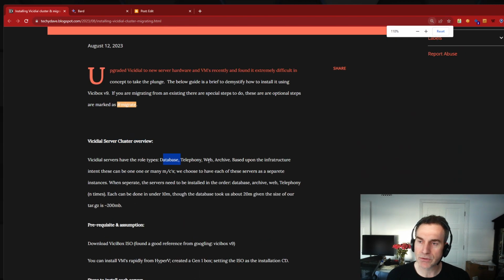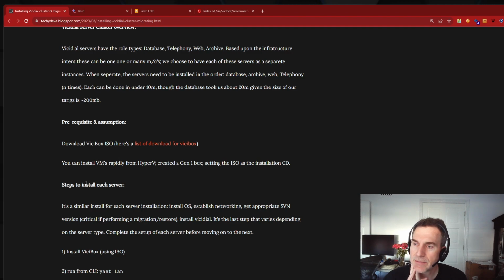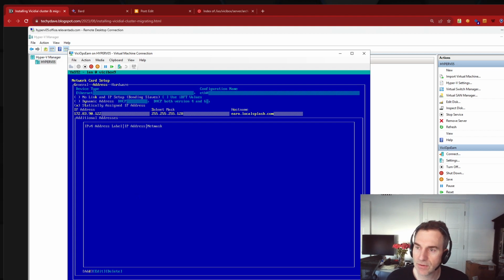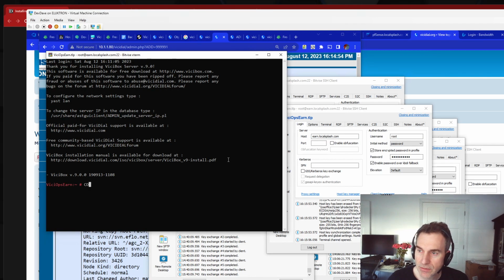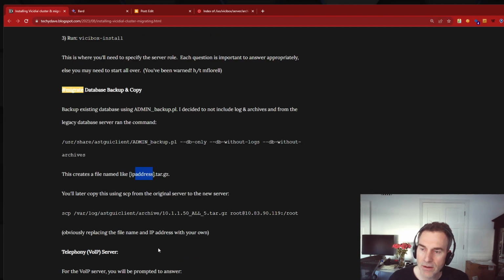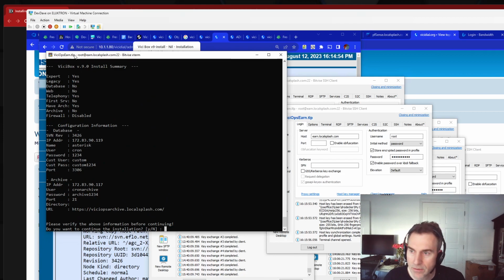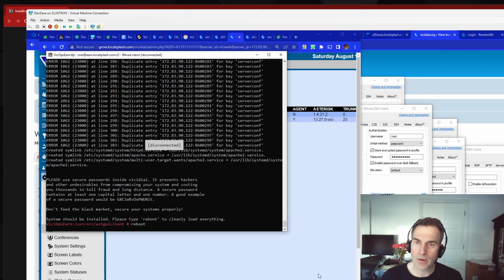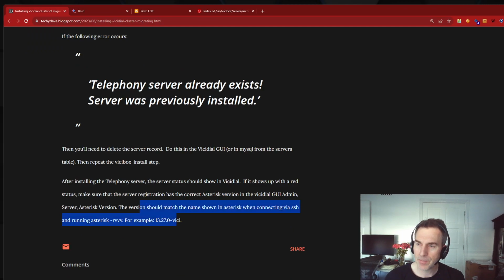Vicidial Cluster install (upgrade / migration optional steps)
Upgraded Vicidial to new server hardware and VM's recently and found it extremely difficult in concept to take the plunge.  The below guide is a brief to demystify how to install it using Vicibox v9.